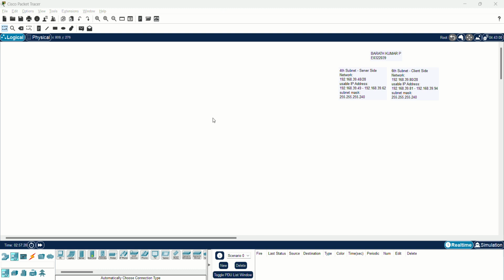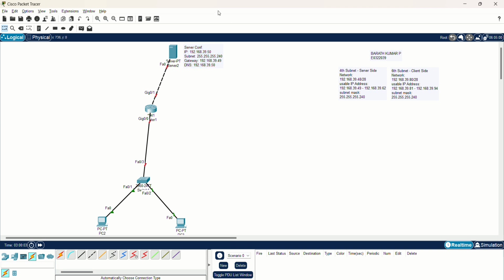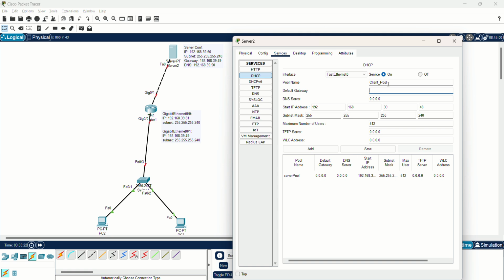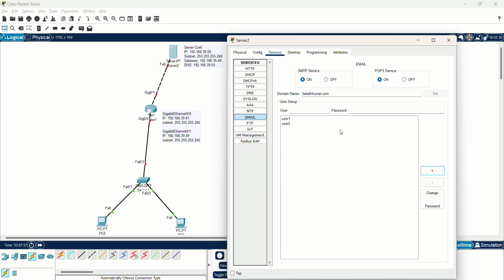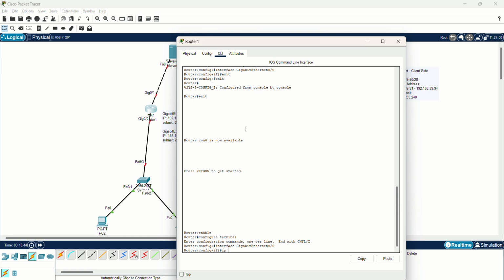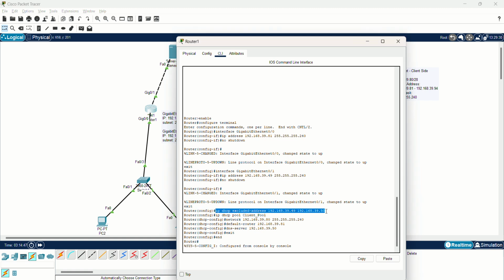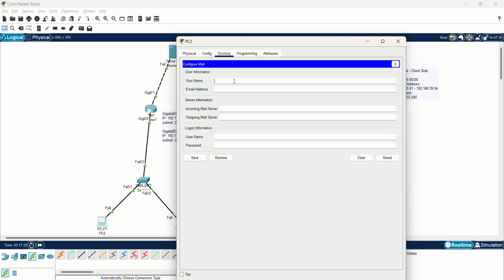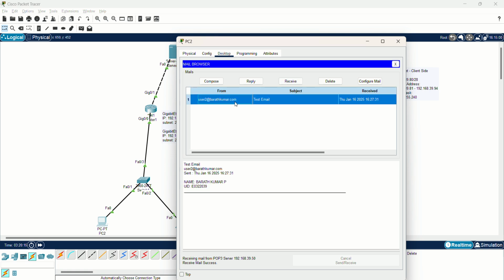CA4 HTTP, DHCP, DNS, EMAIL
HTTP, DHCP, DNS and EMAIL - 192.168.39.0/28